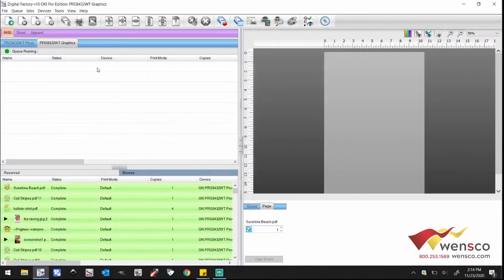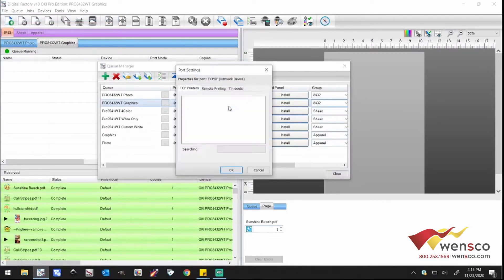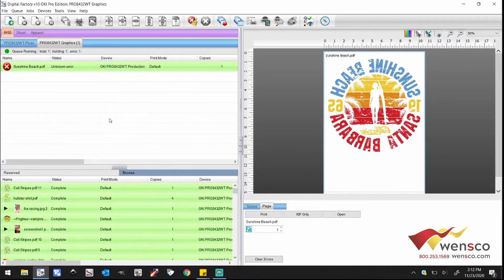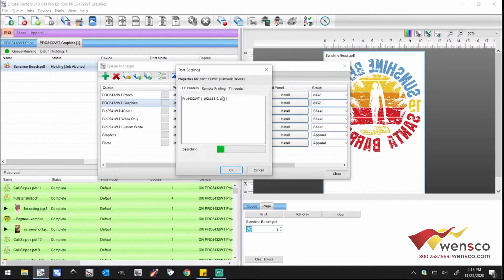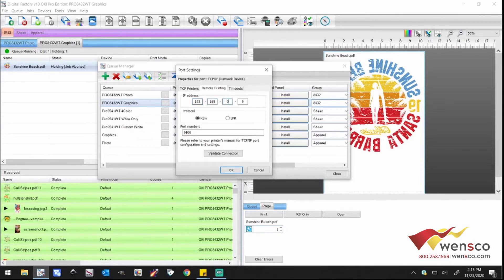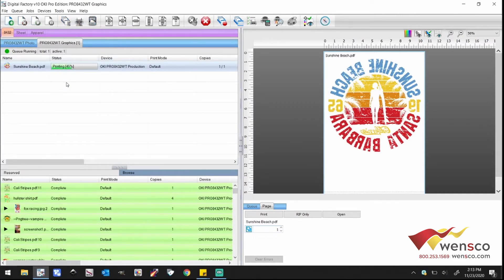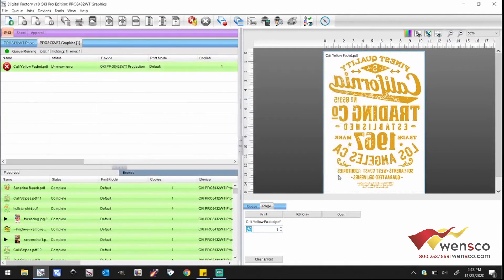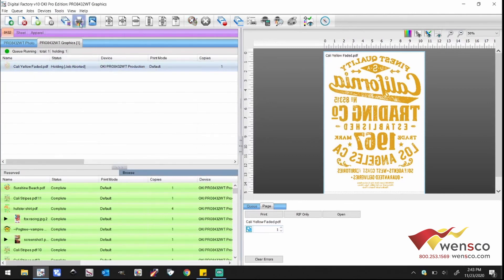Wensco Sign Supply | OKI Digital Factory 10 | OKI PRO 8432WT | Fixing Failure to Print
In this video, Tyler goes over how to fix failure to print with OKI Digital Factory 10 and OKI Pro 8432 WT.

Chapters:

Wensco Sign Supplies | Sign Supplies Since 1937